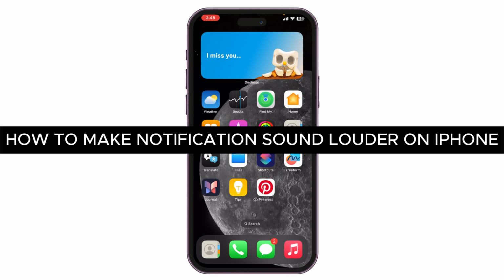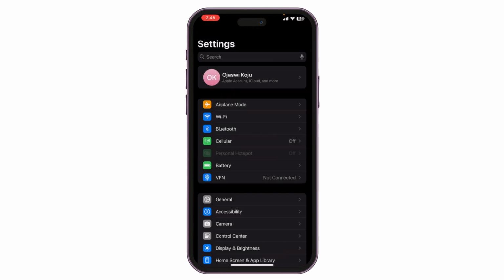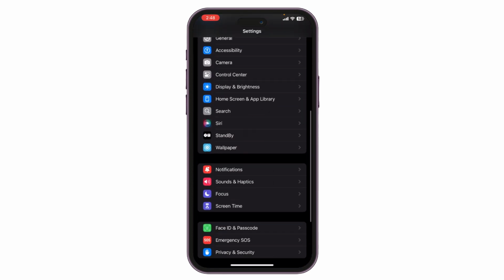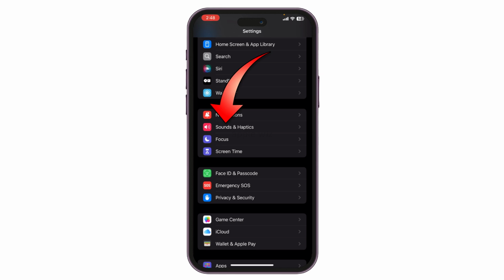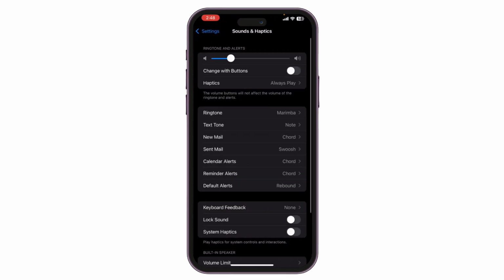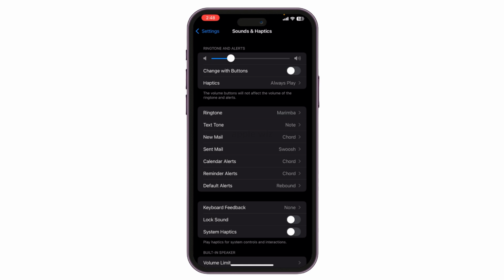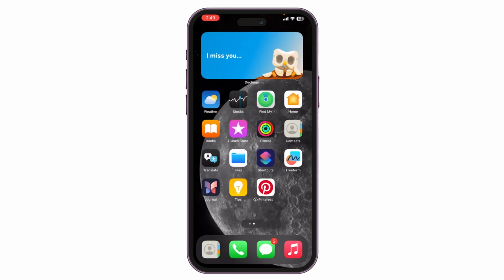How To Make Notification Sound Louder on iPhone 2026 | Fix Sound Quality On iOS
Are you worried about not hearing your notification sound on your iPhone? We got you. In this video guide, you'll learn to access your settings, enable your notification sound to the max, and enjoy premium sound quality on iOS.